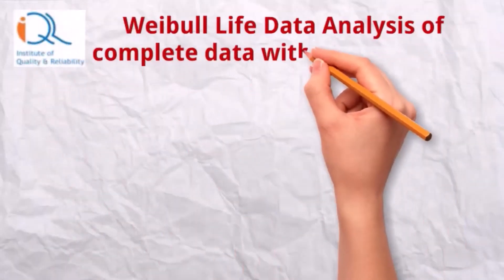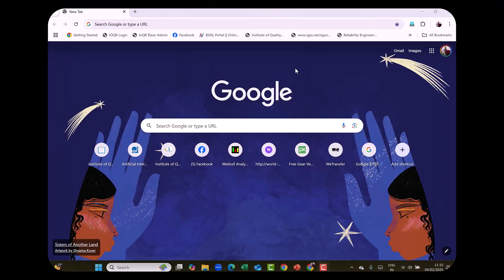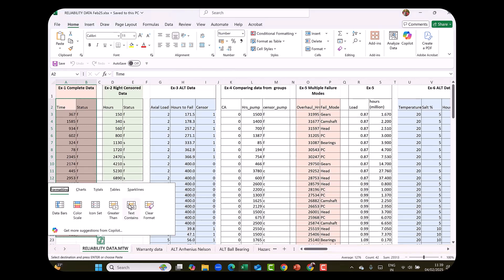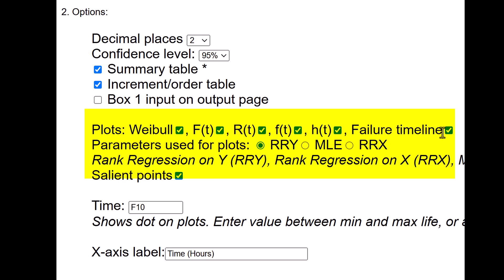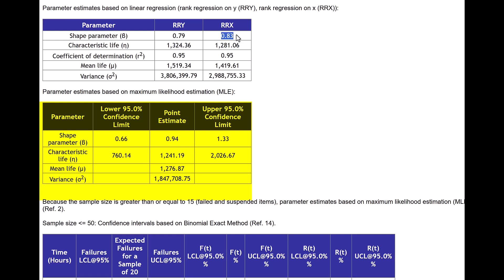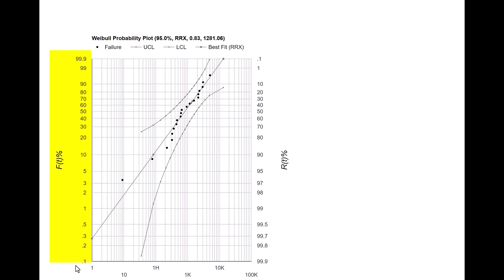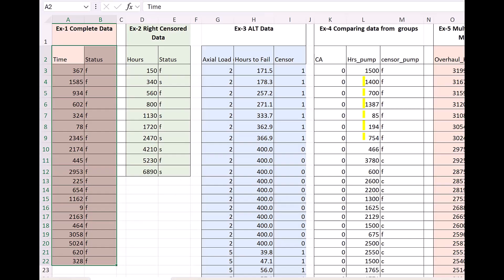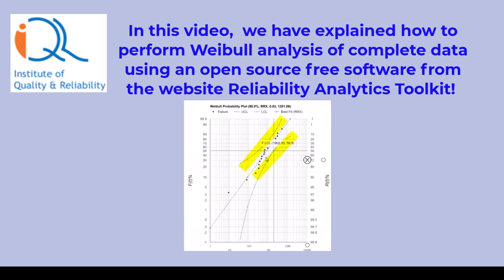Weibull Analysis with a Free Open Source Software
Dear friends, I am releasing this 102nd video after a long gap of more than three months! I went through some critical health issues since October-2024! Now that I have recovered fairly well, I have created this interesting video. In this video, I have explained how to perform Weibull Probability Plotting and life data analysis of complete data using 'Reliability Analytics Toolkit'.
I suggest that you watch some of our previous videos before watching this video, if you have not watched these before.